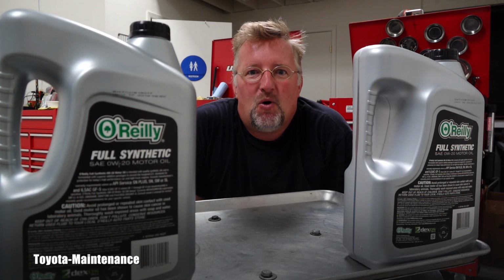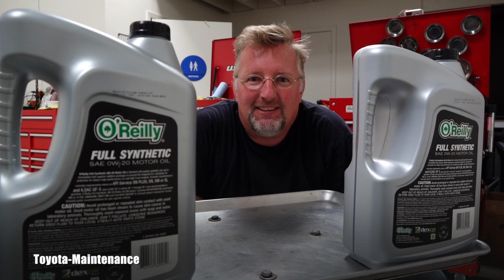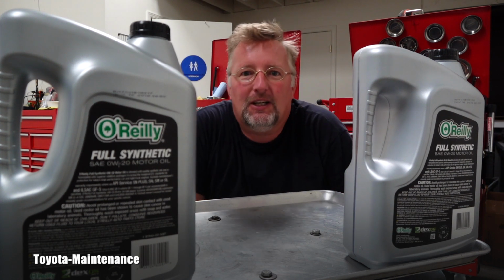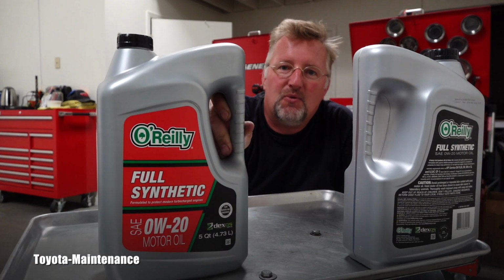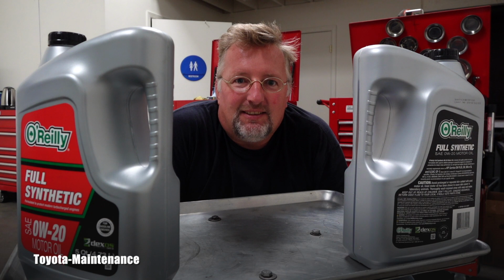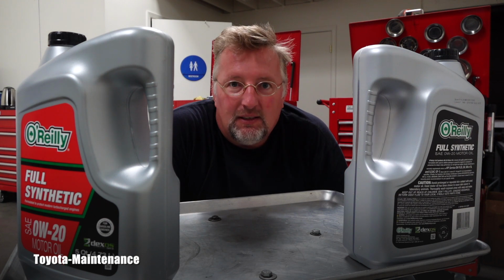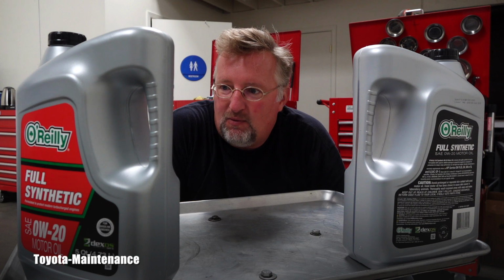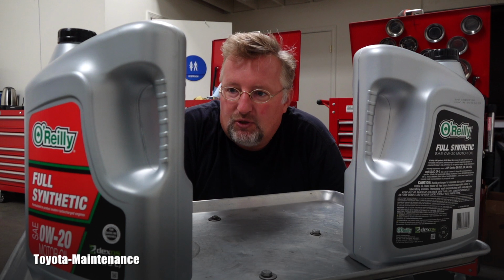Great affordable synthetic engine oil ?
I found another reasonably priced full synthetic engine oil and want to share that with you. Please comment.